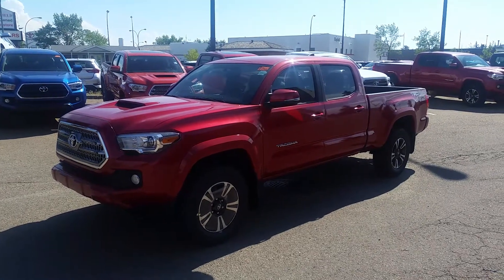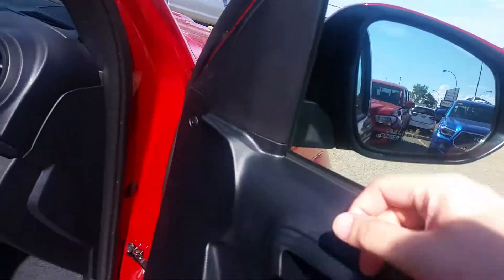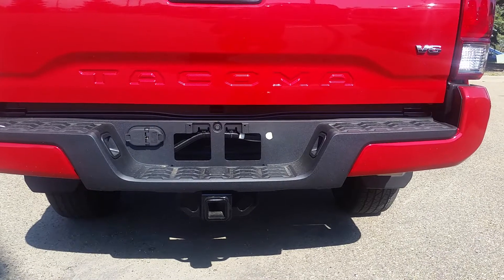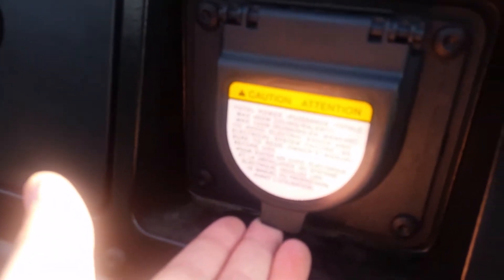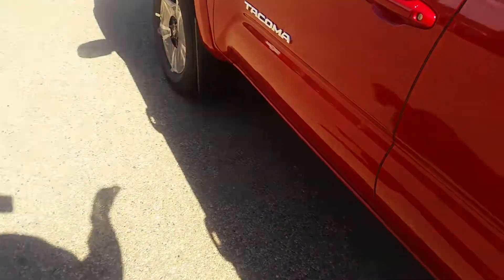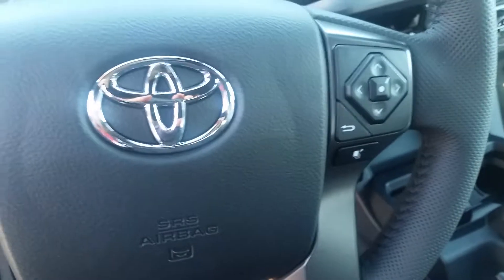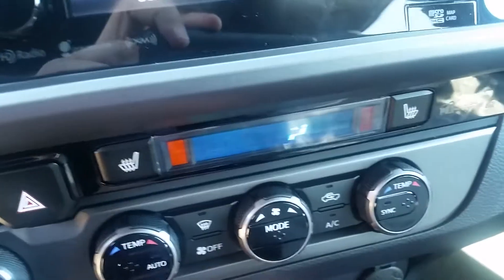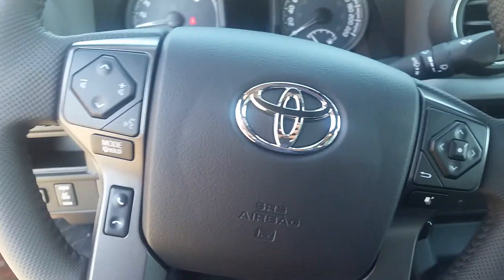2017 Toyota Tacoma Double cab TRD Sport Walk Around at Mayfield Toyota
Here is a detailed walk around of the features that will be released on the 2017 Toyota Tacoma which include basically the Power sliding rear window.  Otherwise, the trucks are virtually the same as the 2016 model.